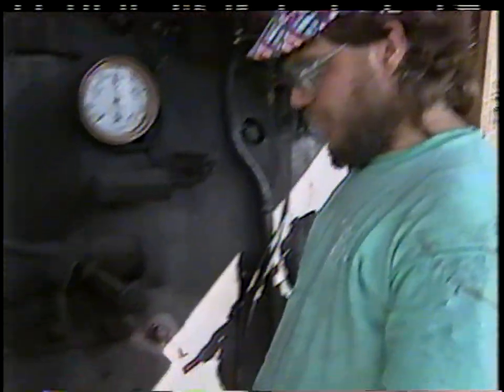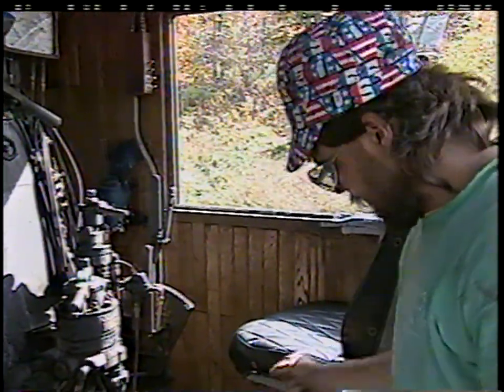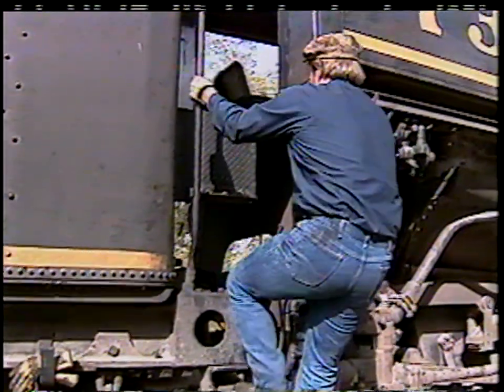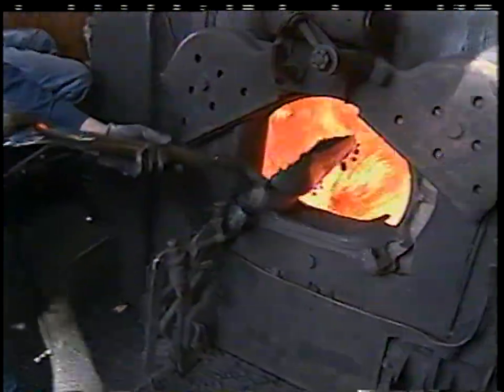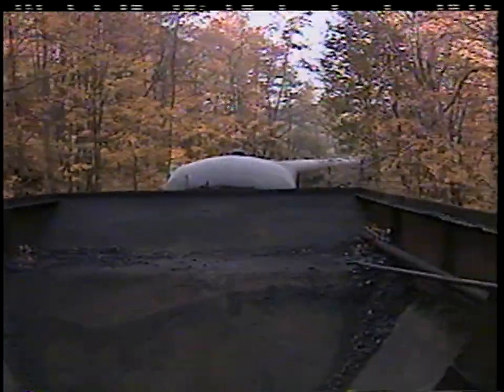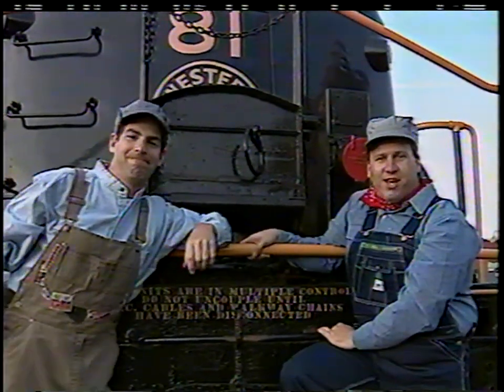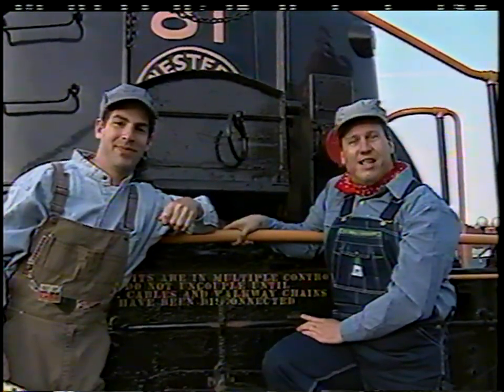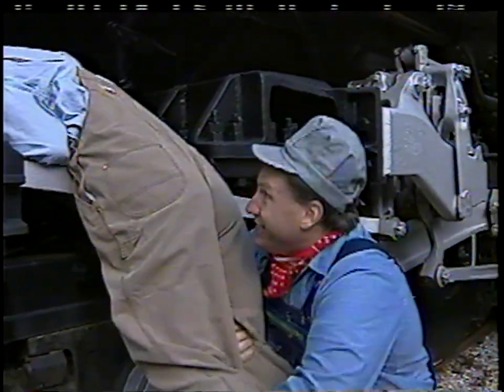All About Fast Moving Trains (2001) VHS